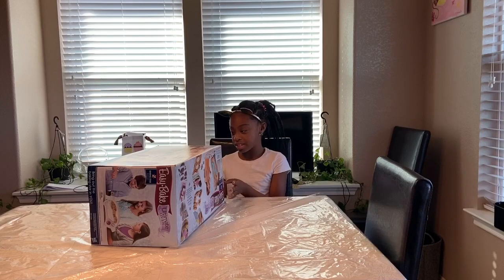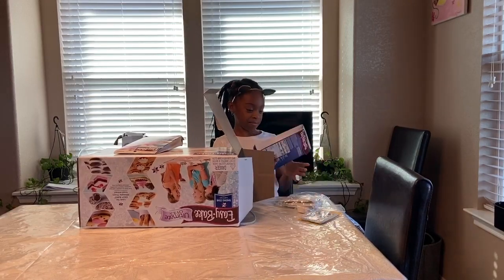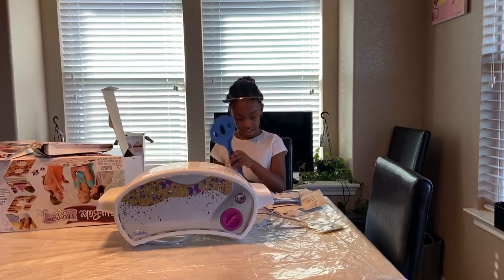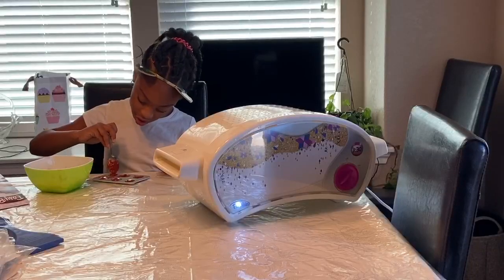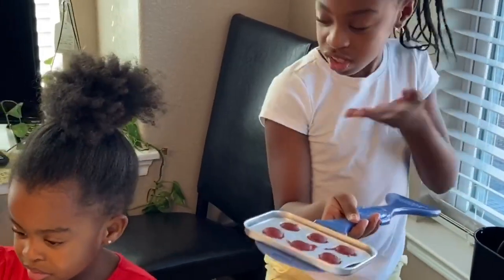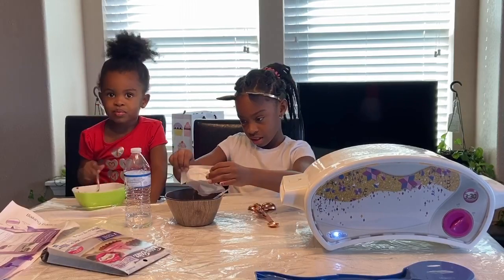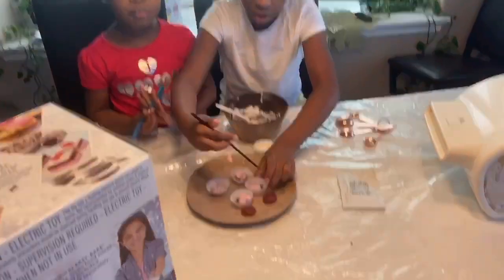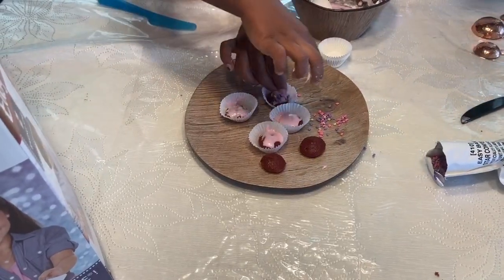EASY BAKING!!!!!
Watch as I get to finally use one of my Christmas presents. an EASY BAKE OVEN! I make delicious mini red velvet cupcakes 🧁